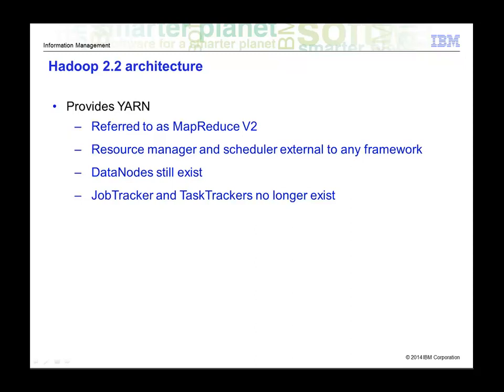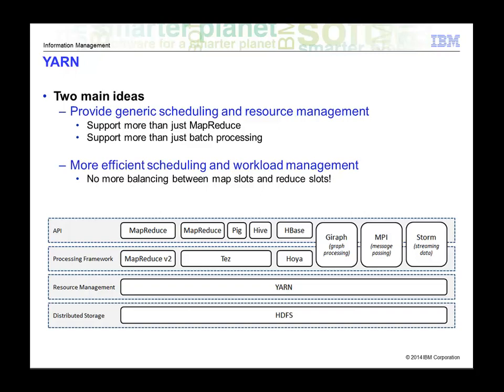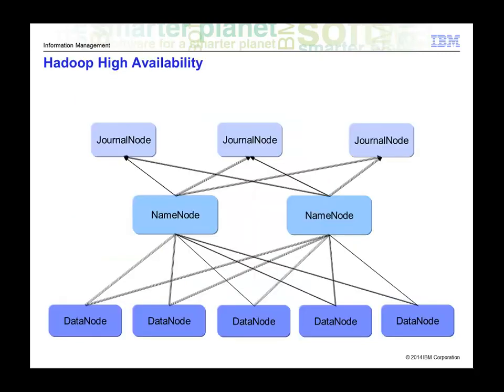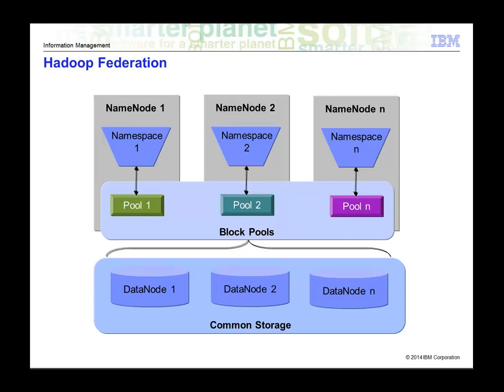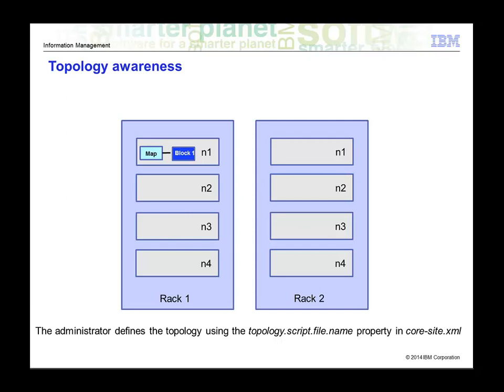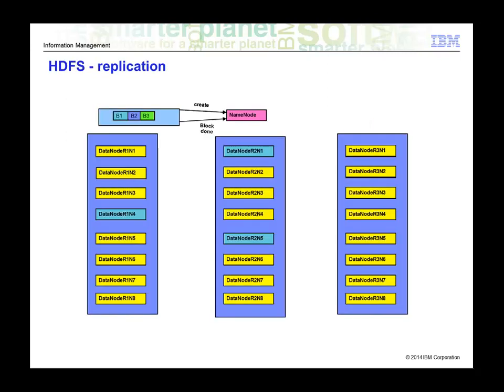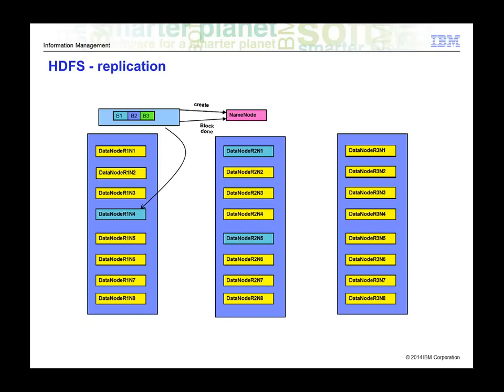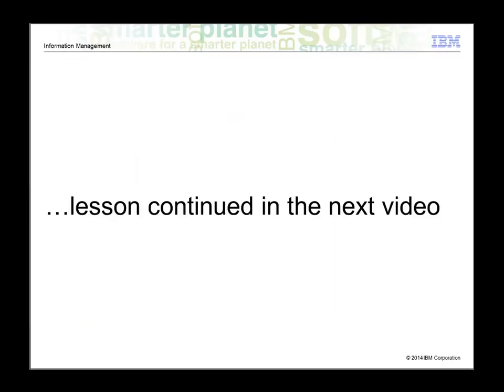Unit 2 Hadoop Architecture Part2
hadoop 结构